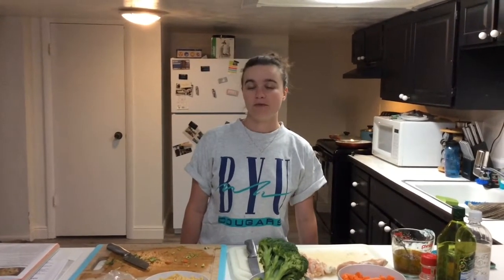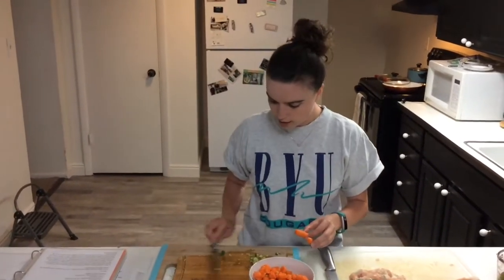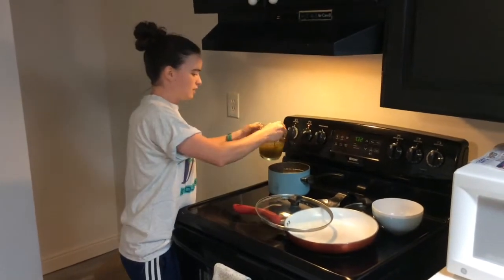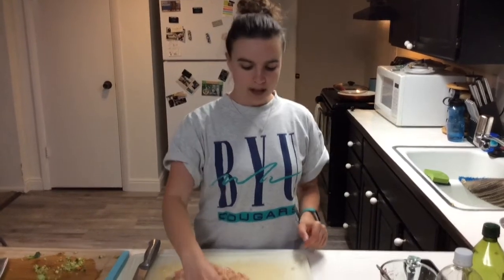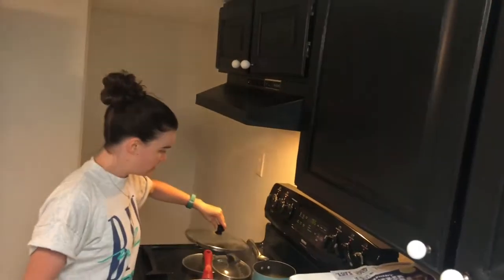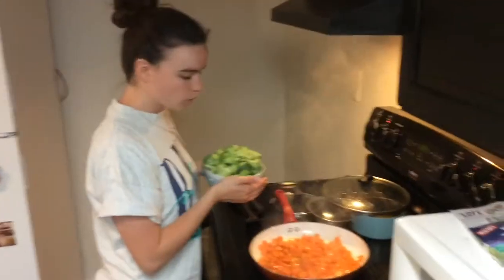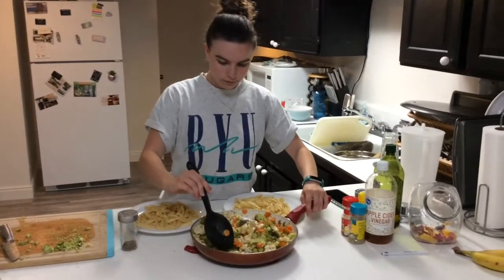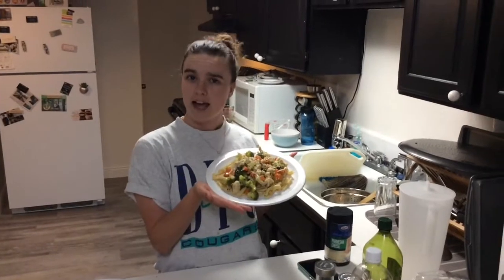Healthy Eating | Italian Chicken and Broccoli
A quick demonstration along with some tips of how to make this super simple recipe!

Italian Chicken and Broccoli:
About 7-10 Servings

Ingredients:
*6-8 unthawed chicken tenders or 4 chicken breasts — diced
* Italian dressing
* Sliced up baby carrots (to taste - about 1 or 2 cups)
* Two small heads of broccoli chopped up
* 2 cups chicken broth
* 2-3 tablespoons cornstarch (about 1 Tlb. Per cup of broth)
* 1 teaspoon dried basil
* 1 Lb. box of Penne noodles — cooked al dente
* Parmesan cheese as a topping

Directions:

* Cook noodles until soft, but al dente, and set aside (about 11 min). Put a little oil or Italian dressing in the noodles so they don't stick together.
* In skillet, cook diced chicken completely while using some of the Italian dressing as oil. Set aside in separate bowl. In same skillet, cook carrots also in some of the Italian dressing. or use a small amount of water to simmer carrots until tender (cook with lid on for 5-10 min. or until tender). Add broccoli and continue cooking (or steaming) until broccoli is almost cooked thoroughly. (Broccoli should still be green and slightly firm because it will still cook as you do the remaining steps). Add back in the chicken and also add the chicken broth (with cornstarch already dissolved in it) and add some more Italian dressing as well. Bring to a boil and the liquid will start to thicken to desired consistency. Add basil. Reduce to simmer and let broccoli finish cooking. When broccoli is done, serve over a helping of Penne noodles and top with parmesan cheese.